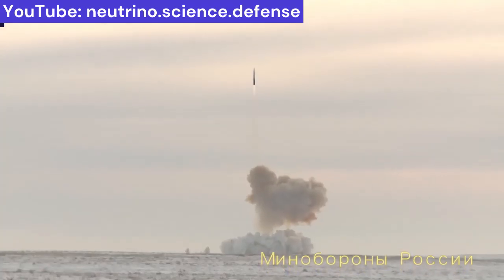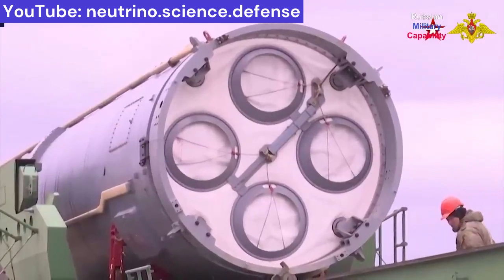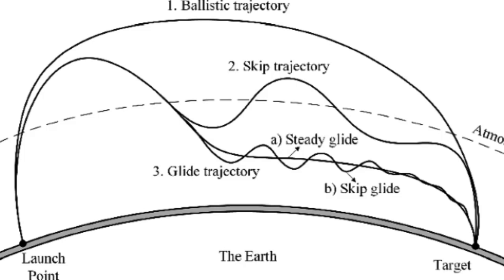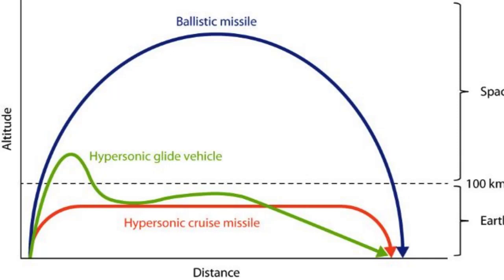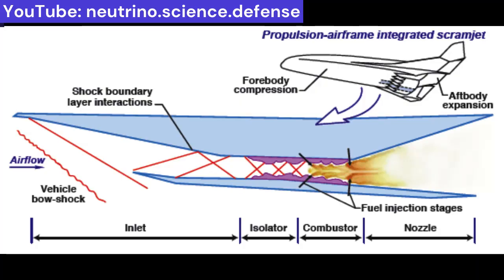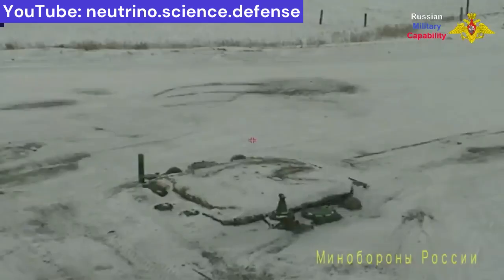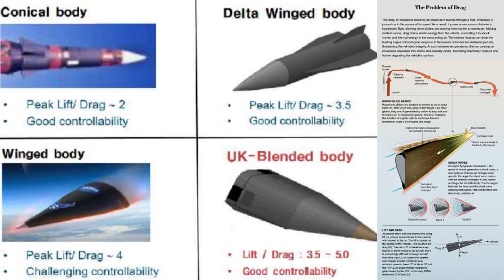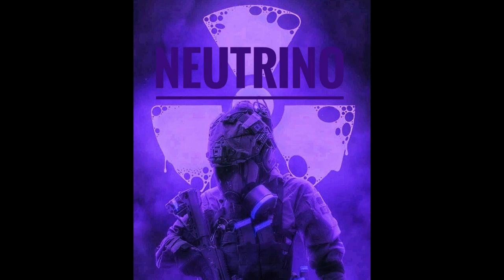RUSSIAN HYPERSONIC GLIDER AVANGARD: PLASMA SHEATH, SMART TRAJECTORIES, NO SCRAM-JET & L/D RATIO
Avangard is a hypersonic glider that is launched into a low Earth orbit by intercontinental ballistic missiles. It is then undocked from the rocket or precisely booster and descends to the upper layers of the atmosphere. On these, it glides on an undulating trajectory toward the target area. Once there, it enters the thick lower layers of Earth's atmosphere and flies toward the target.